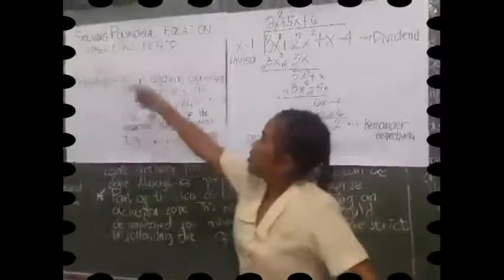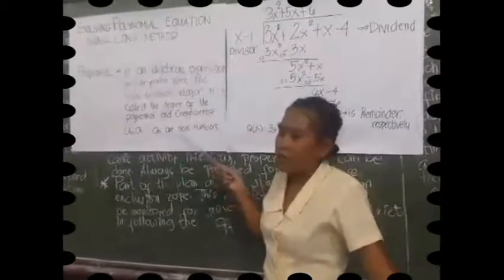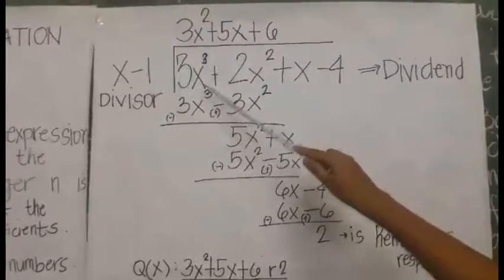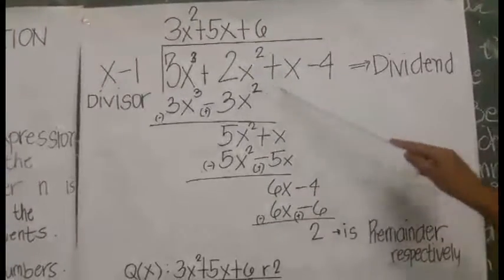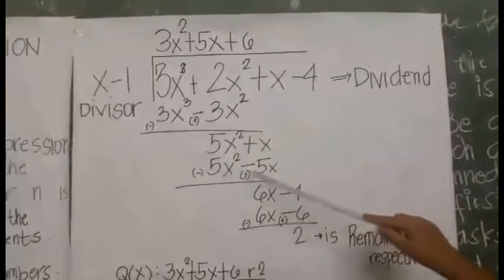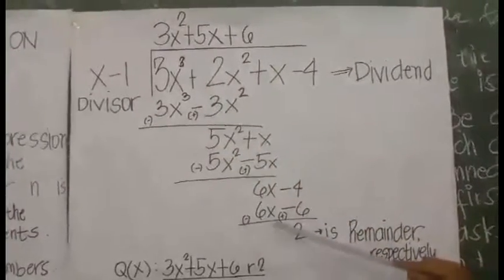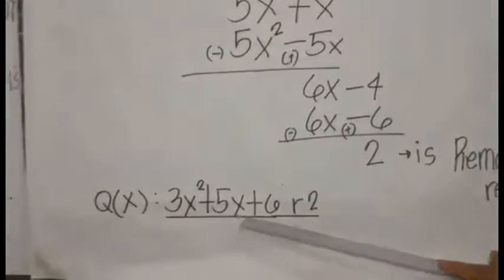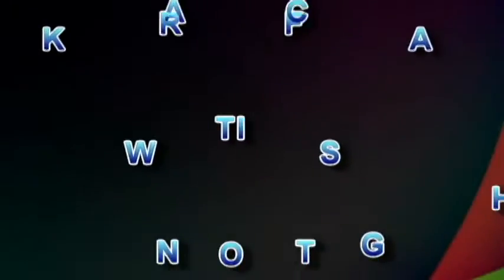Dividing Polynomial Equations by G10 Archimedes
Dapitan City NHS